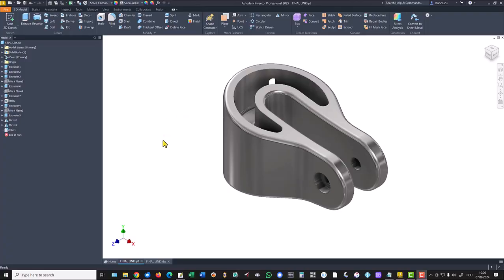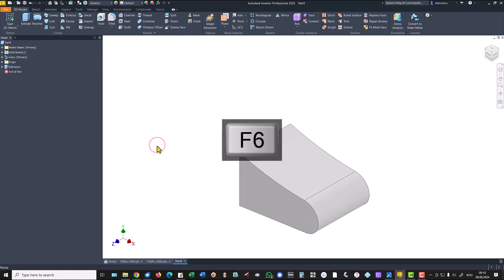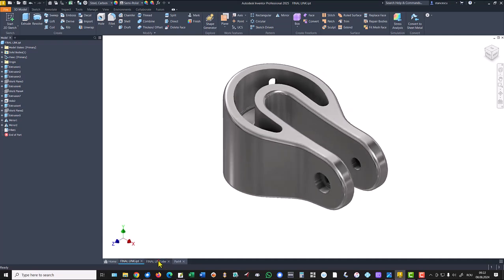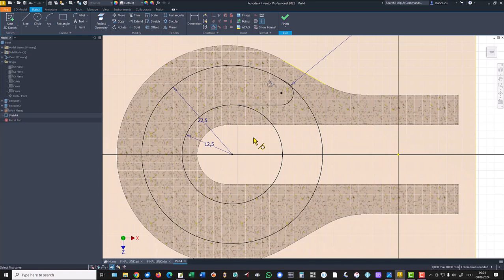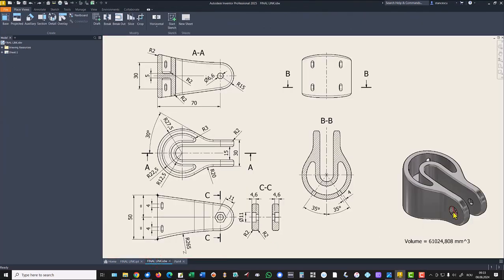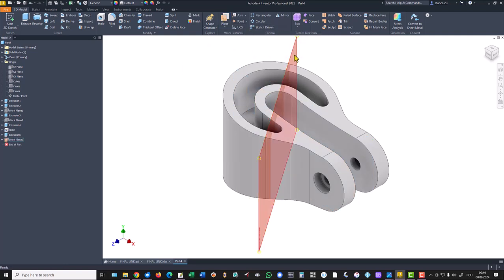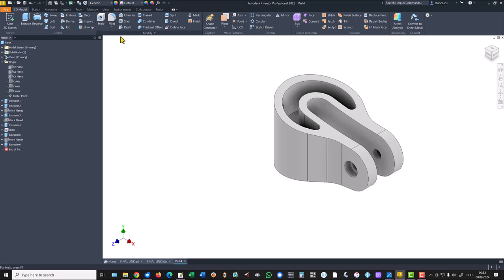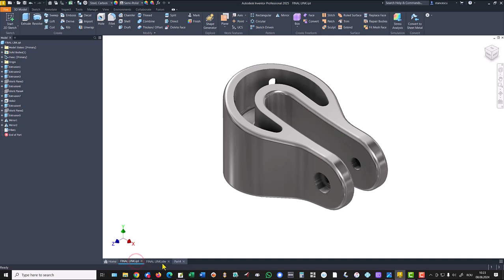Tutorial Inventor - 487 FINAL LINK